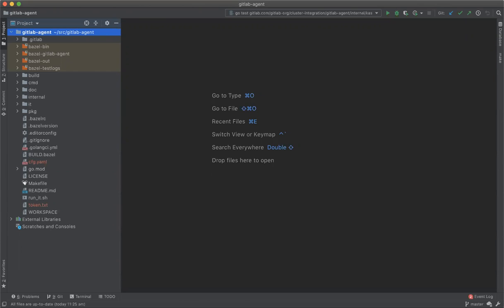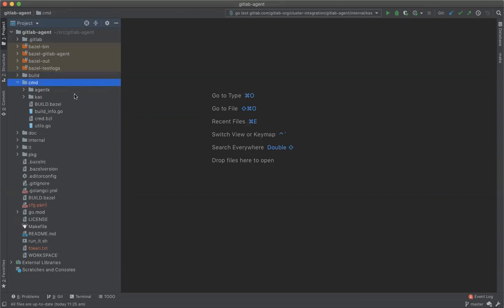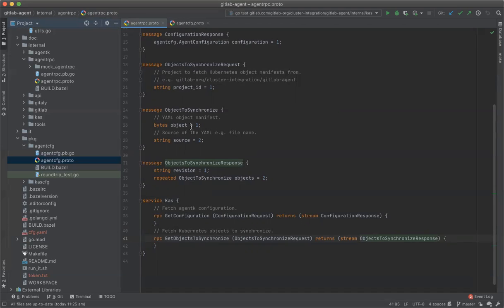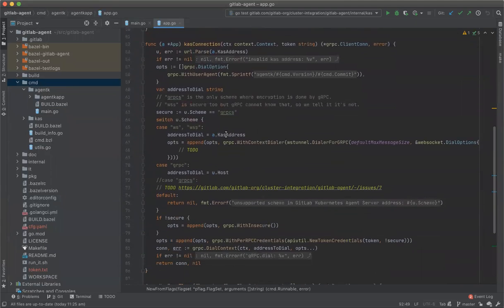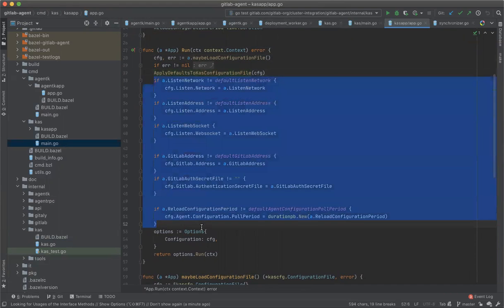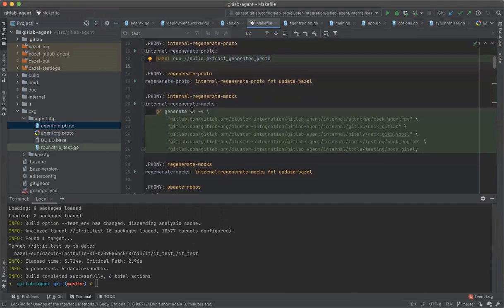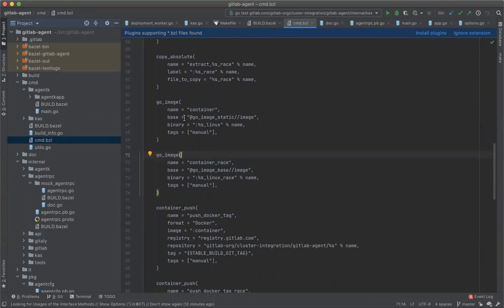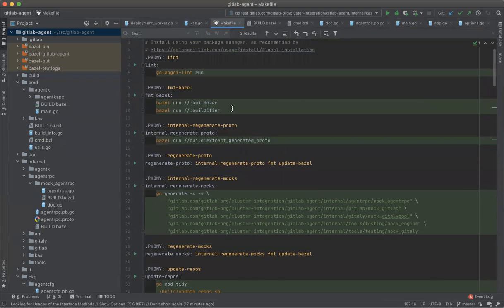GitLab Kubernetes Agent repository overview